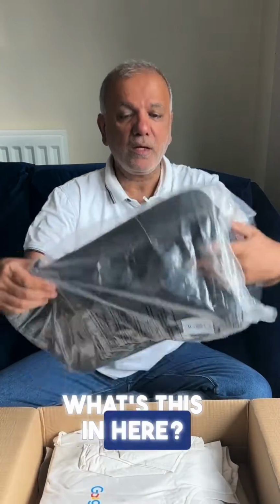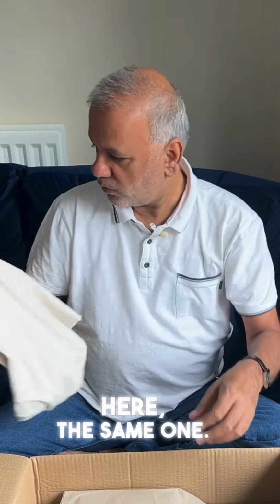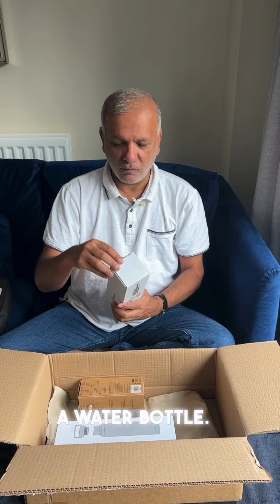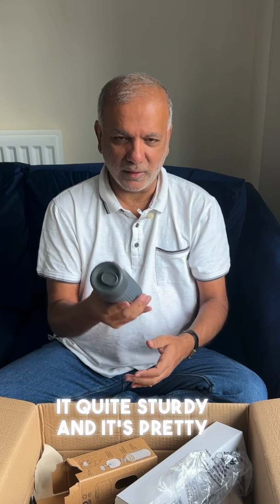Google Partners Sent Me A Mysterious Gift Box 🎁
🎁 Join me for an exciting unboxing adventure as Google Partners sends me a mysterious gift box filled with surprises! 🎉

Free Resources